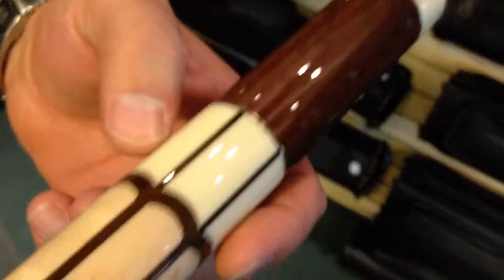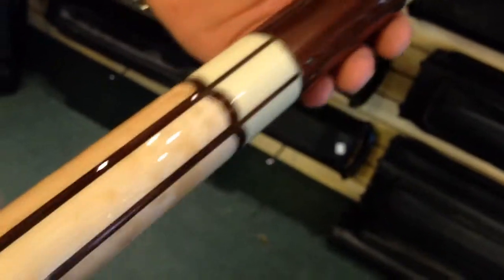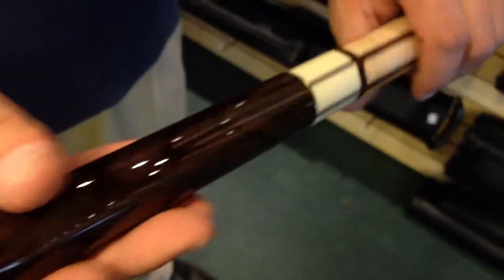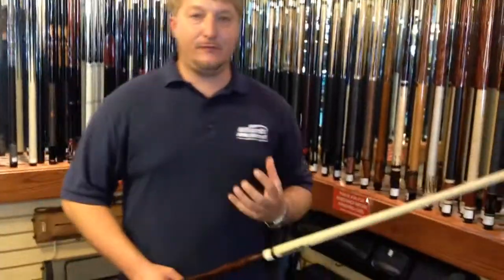The MOST McDermott Cues in San Diego!